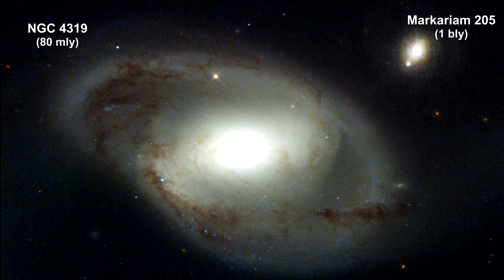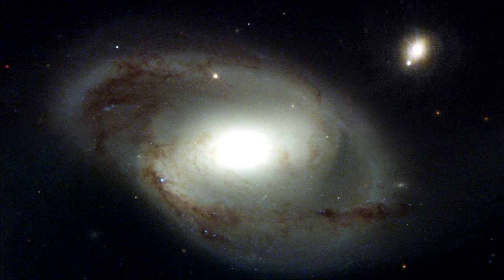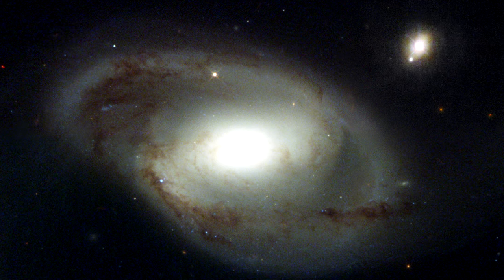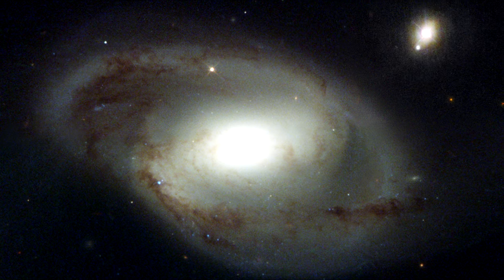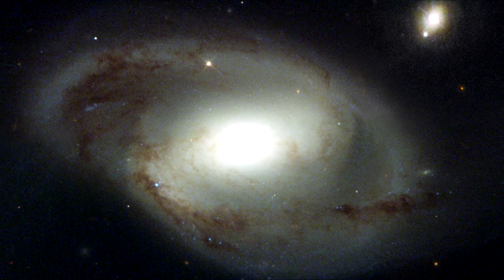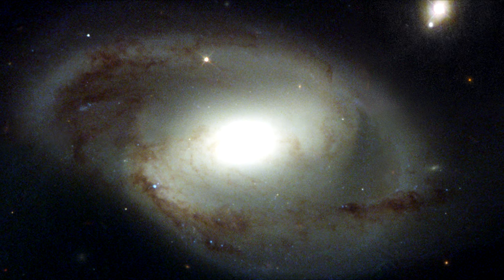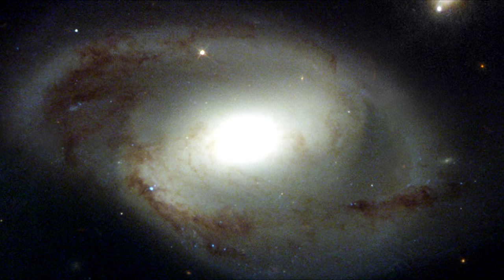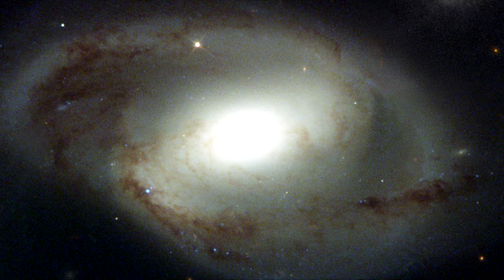Classroom Aid - NGC 4319